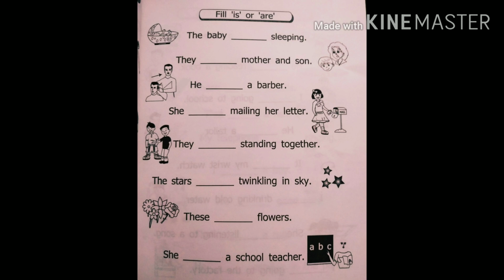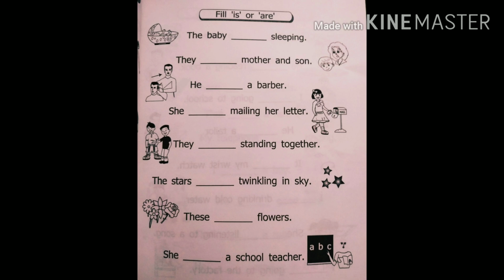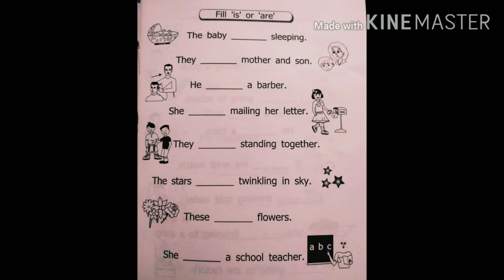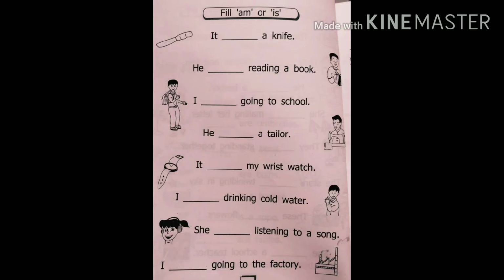Use of is, am, are